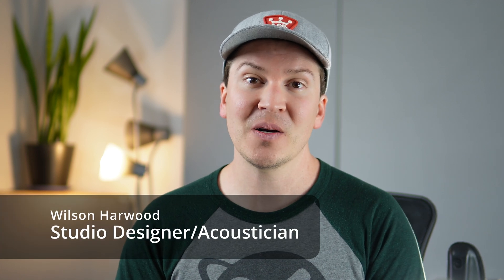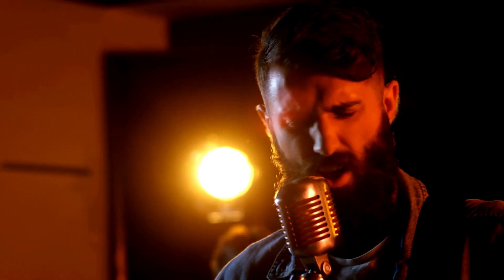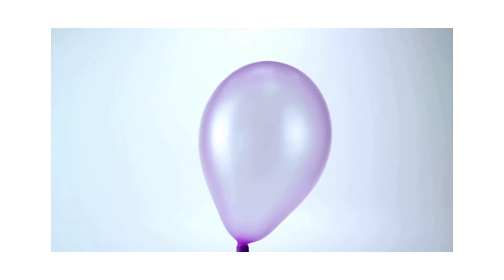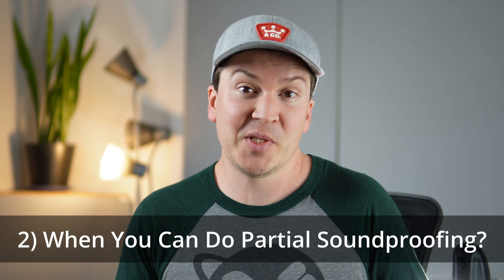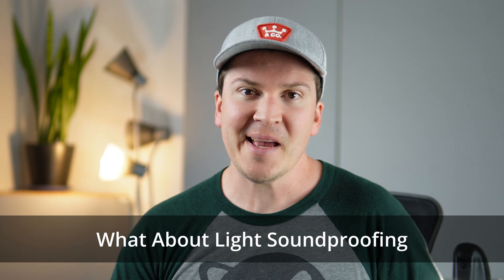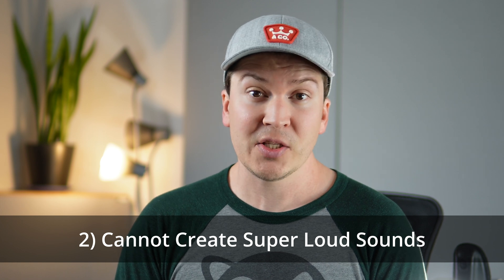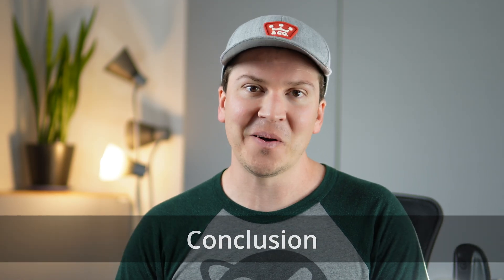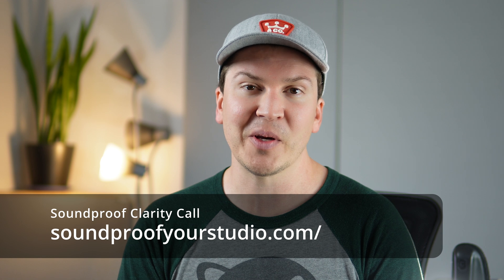Is Soundproofing All Or Nothing? Can You Go Halfway?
If you've ever thought, “I don’t need to fully soundproof my room; maybe I can just soundproof one wall and stop the noise on the other side,” then this article is for you!

In this lesson, I'll explore when you might be able to get away with partial soundproofing without extensive construction and when it’s better to save your money and avoid the project altogether. Let’s dive in!

0:00 - Intro
1:06 - Is it all or nothing
1:56 - Three main principles of Soundproofing
5:54 - When you can do partial soundproofing
8:11 - What about light soundproofing
10:42 - Conclusion